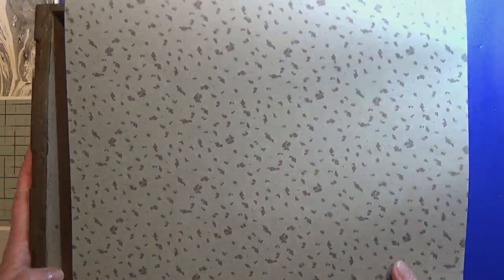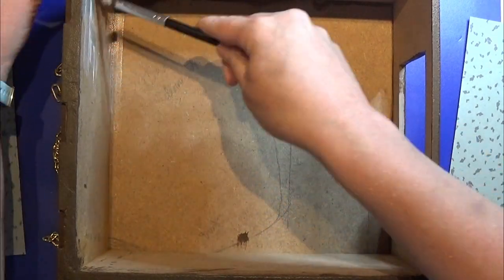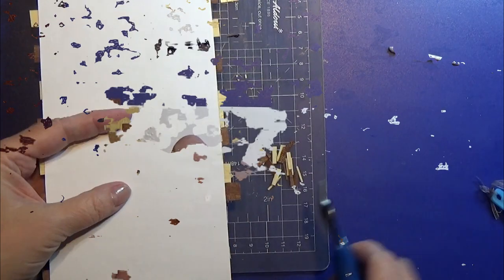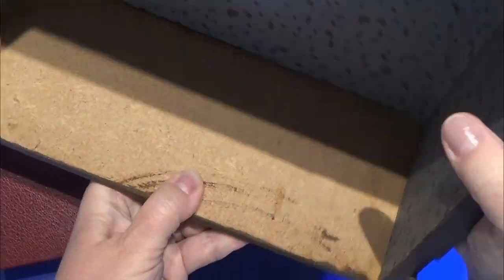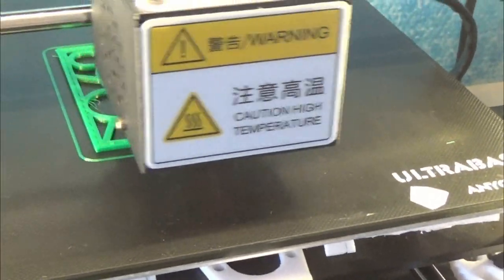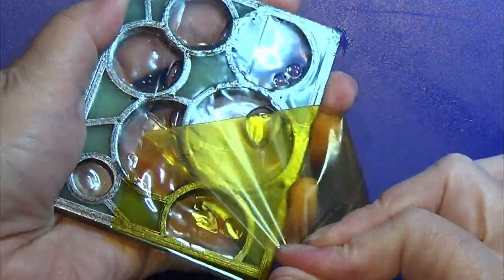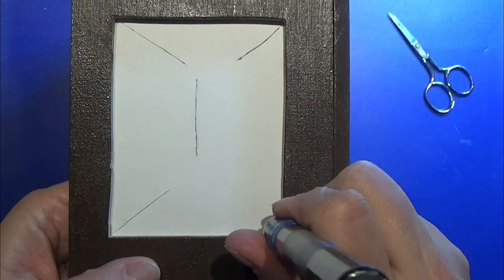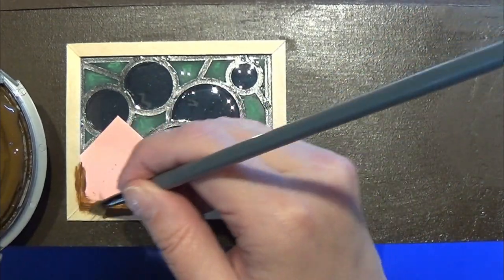1 old wall clock turned into something new the inside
Today we make the inside for the wall clock for "The Watchmakers Den" in 1:12
I did use small magnets to keep the clock closed.

The background music is: Dan O'Connor - Shine Gold Light